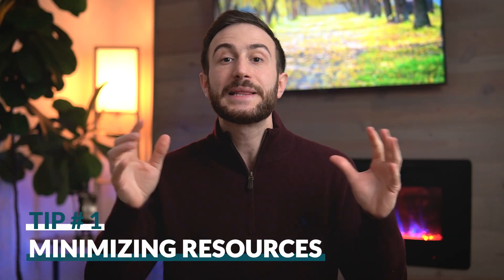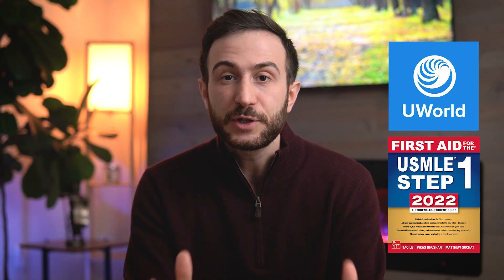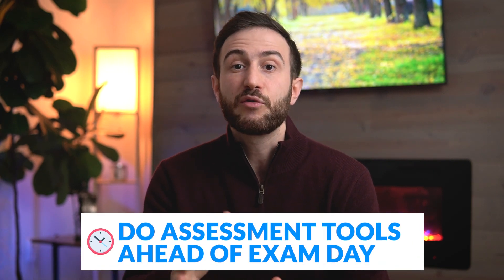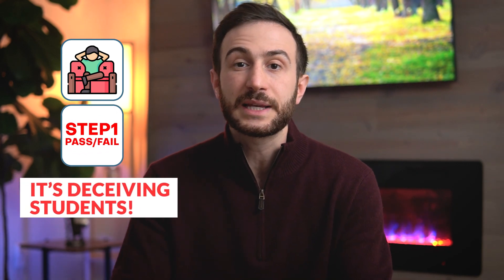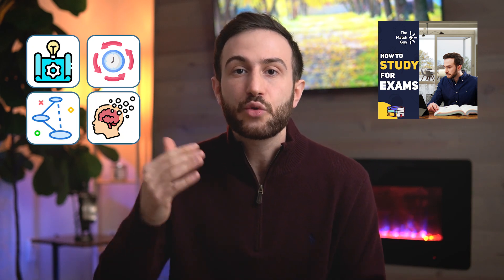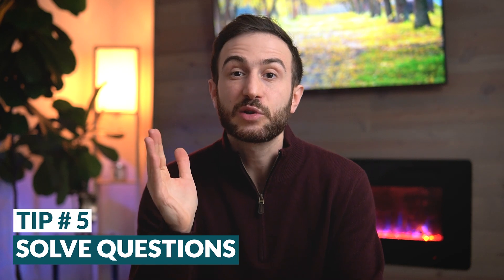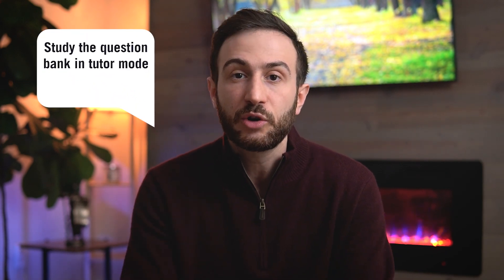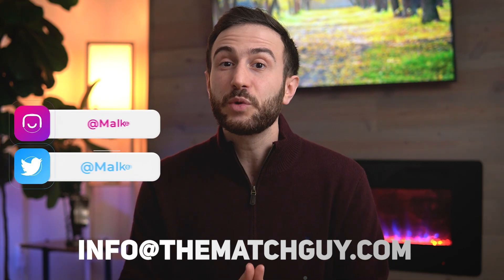How to Ace your STEP 1 exam | STEP 1 Mistakes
Do NOT Fail STEP 1!  In this video, we will go over 5 tips to help ace the USMLE STEP 1 and common mistakes that you should avoid while preparing for this exam! We will also discuss best resources and study strategies for USMLE STEP 1.

⏱Timestamps
Tip#1: 00:00
Tip#2: 01:27
Tip#3: 02:12
Tip#4: 03:36
Tip#5: 05:01

Study Resources for STEP1 are extremely important for getting a high score and optimizing efficiency. So be very careful with selecting your study resources.

📚🛒Books you might need

The First Aid for the USMLE Step 1 2023

Kaplan USMLE Step 1 Lecture Notes 2022

Goljan: Rapid Review Pathology (only if you had a lot of time to prepare for the exam as this is an extensive and big resource):

🌐The NRMP Data

Charting Outcomes in the Match: Senior Students of U.S. MD Medical Schools

More Resources to Ace your Step 1 and Step 2CK Exams 😍

🌐BEST RESOURCES FOR USMLE STEP 1! HOW TO STUDY AND PREPARE FOR STEP1?

🌐USMLE STEP 1 COMMON MISTAKES: HOW TO BEST PREPARE FOR YOUR STEP 1 EXAM?

🌐HOW TO REGISTER FOR USMLE STEP 1? STEP-BY-STEP GUIDANCE

🌐BEST RESOURCES FOR USMLE STEP 2 CK! HOW TO STUDY AND PREPARE FOR STEP2 CK?